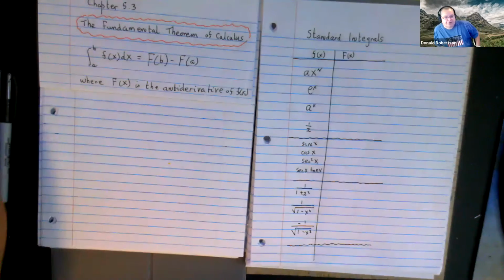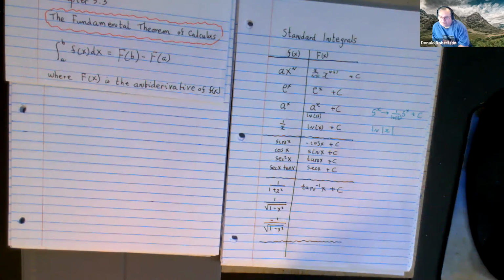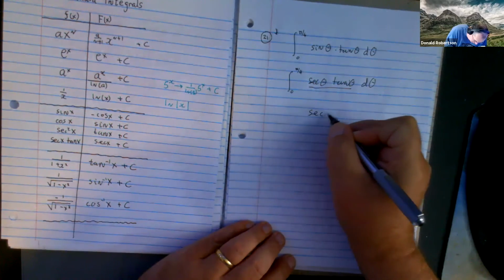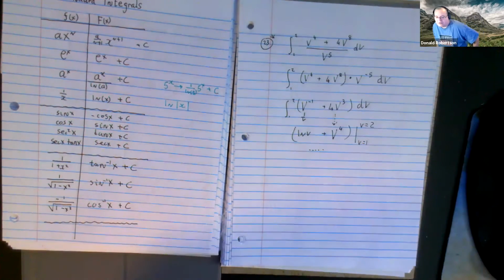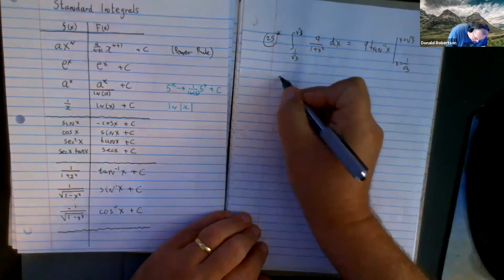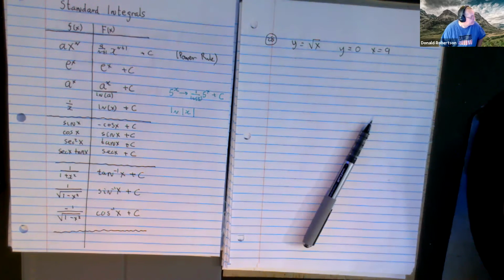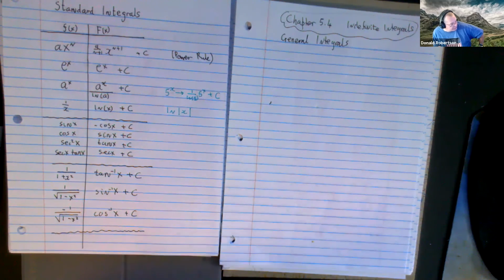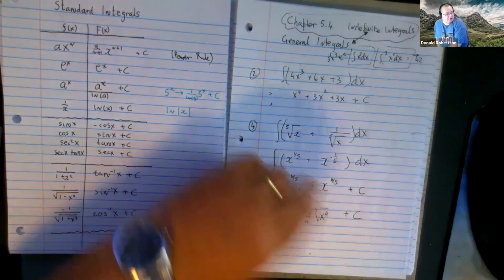Math 152 8am Tuesday 28th September